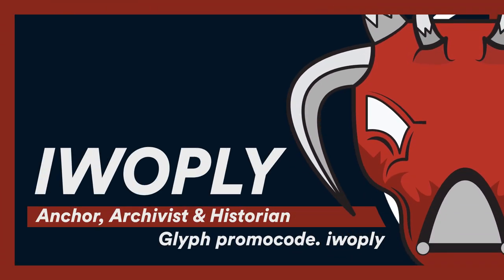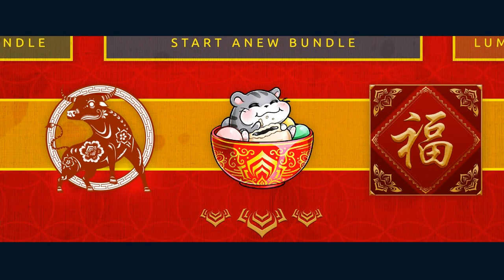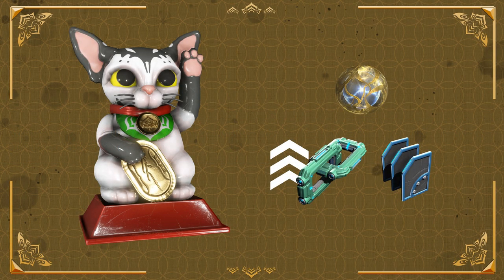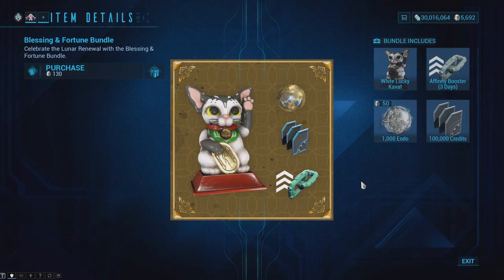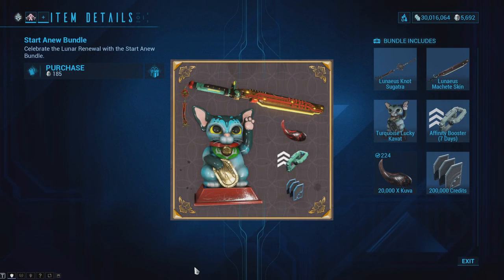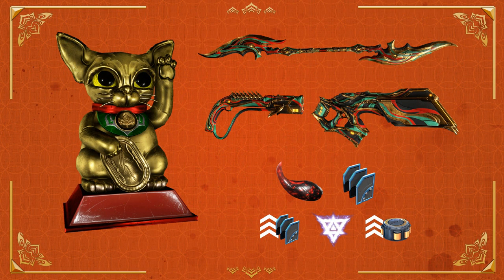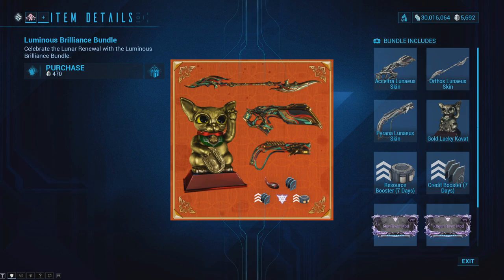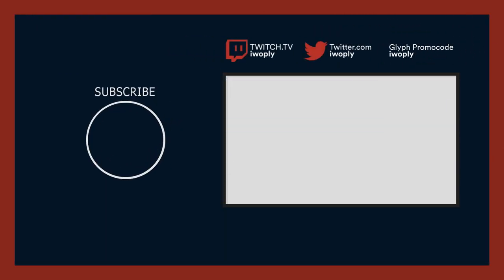Warframe Year of the Ox Items, Cosmetics & Bundles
Digital Extremes have released a number of bundles celebrating the Year of the Ox in Warframe.

Sources:
  Celebrate the Year of the Ox